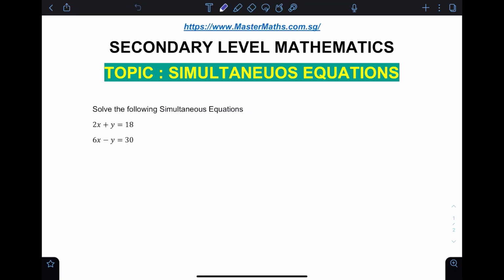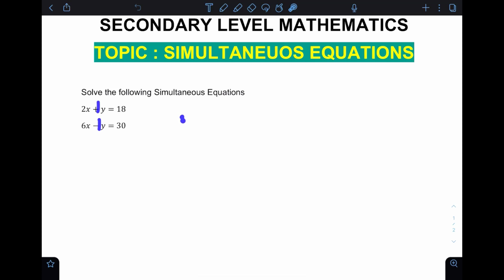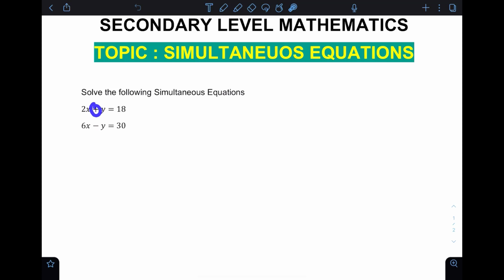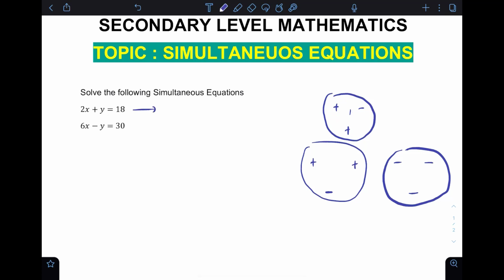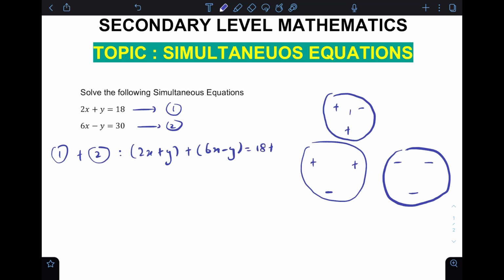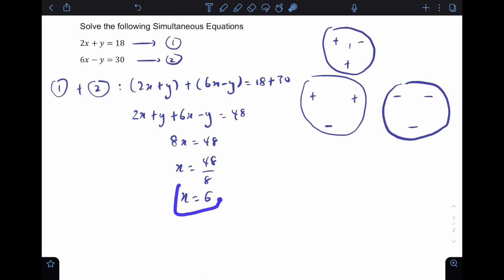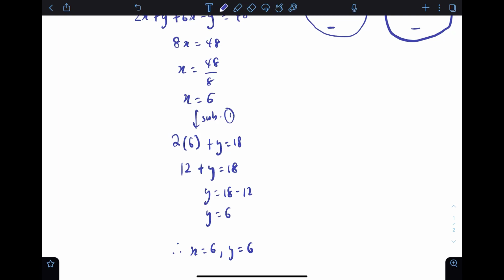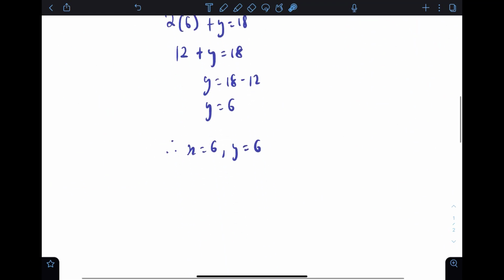Simultaneous Equations | Learn Secondary Maths | "O" Level Maths Prep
Simultaneous Equations Problem Sums